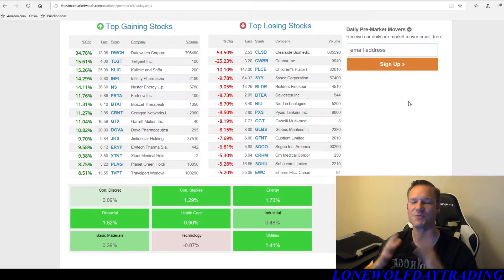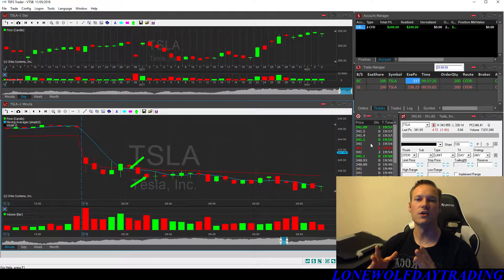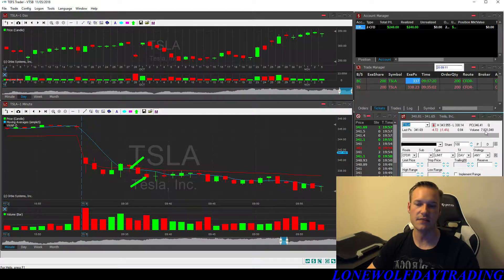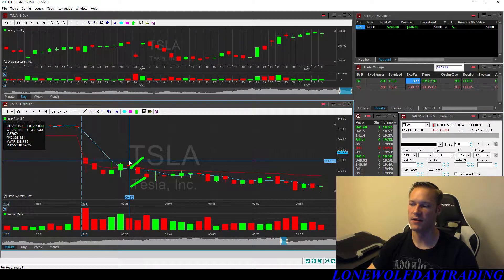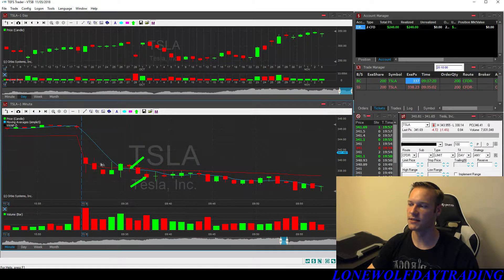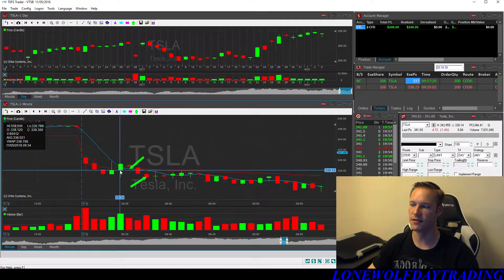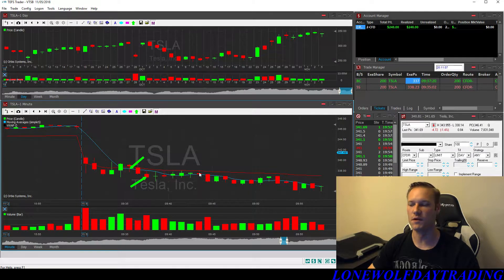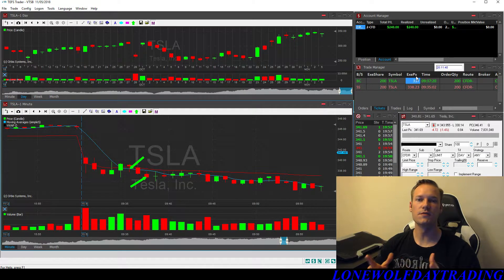Making it HAIL! / $250 in 2 minutes?! / DayTrading Recap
TSLA was my target for today. I was able to have over a dollar movement on this one stock for profit in 2 minutes!

Lonewolfdaytrading@gmail

0% financial expert, 0% financial advisor, 100% smarta$$